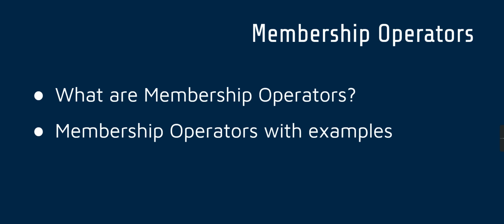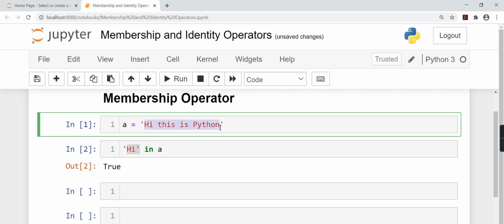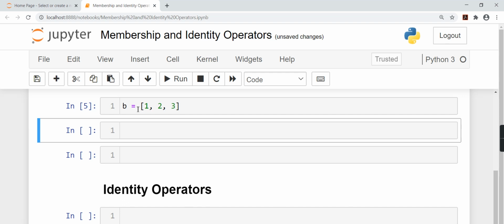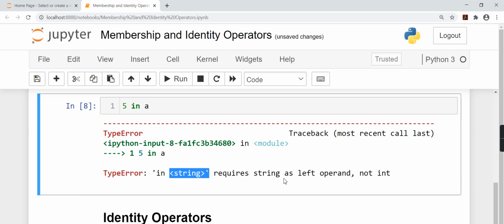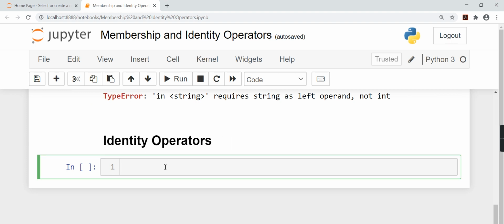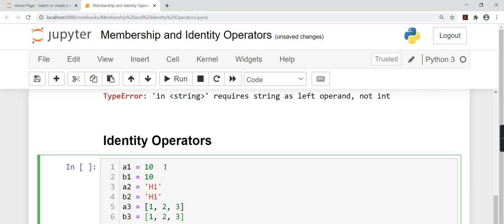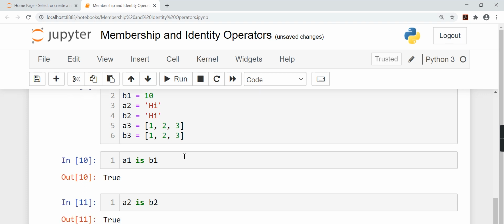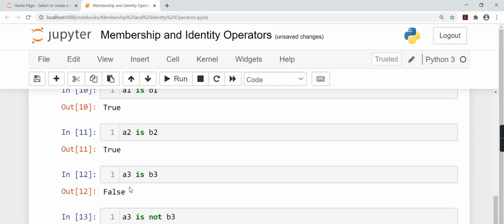11 Membership and Identity Operators in Python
This is a short video about  membership and identity operators in  Python